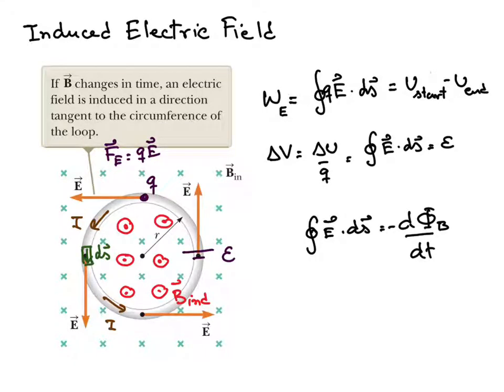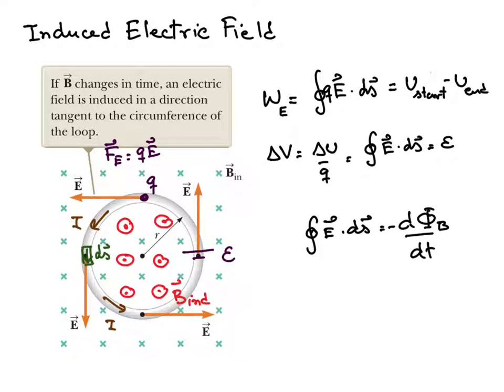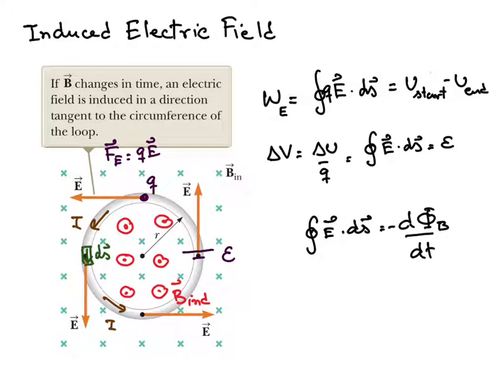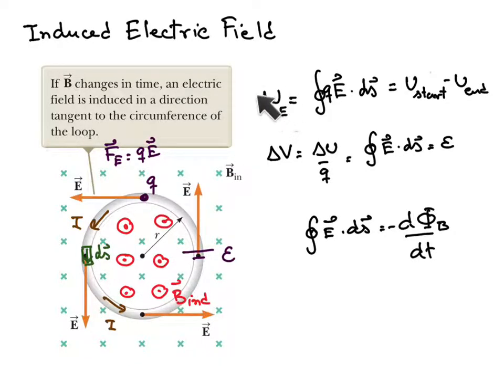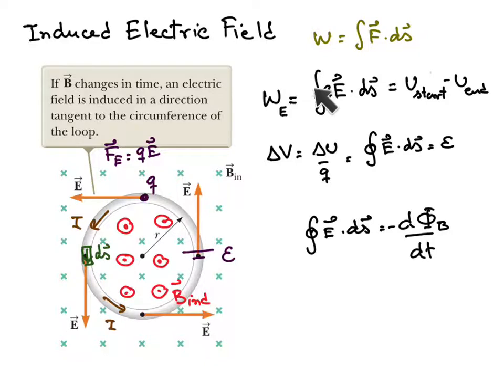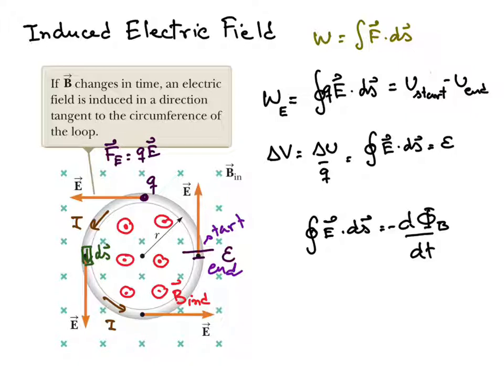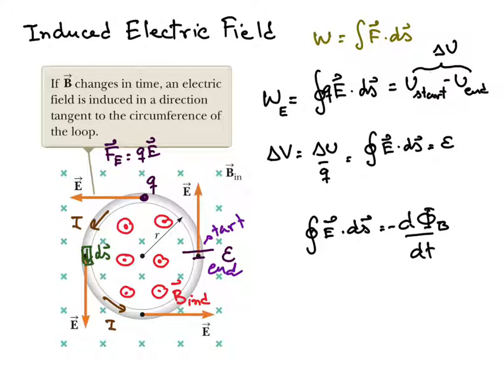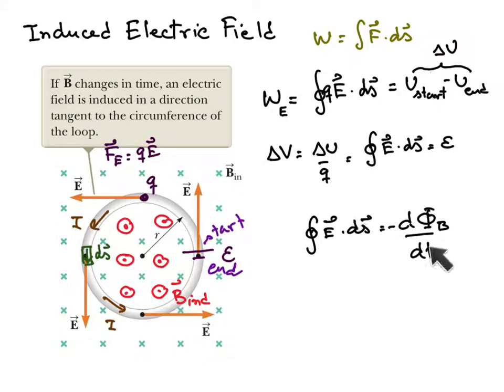CH31 Lect 4 Induced E Field